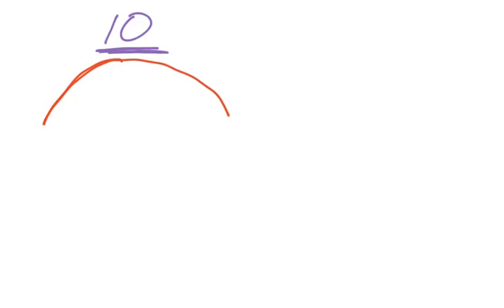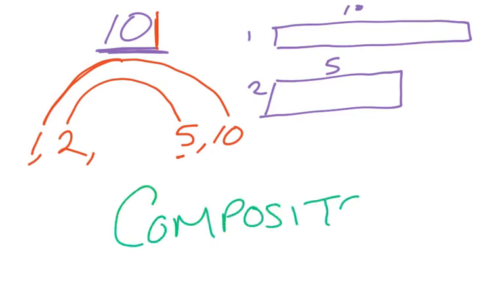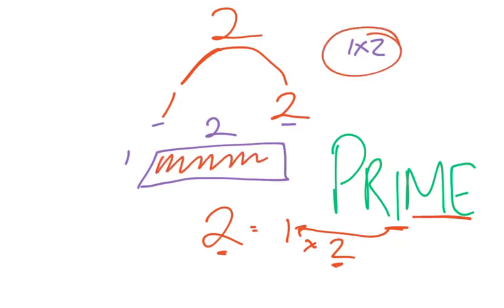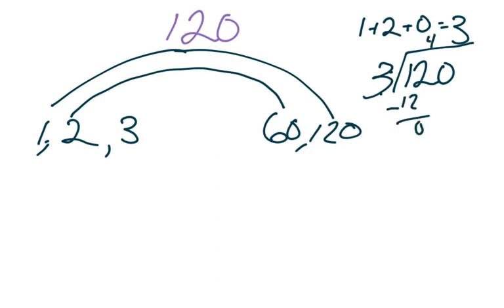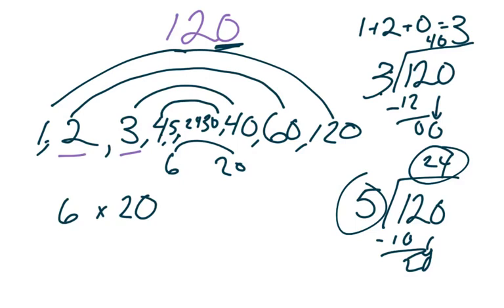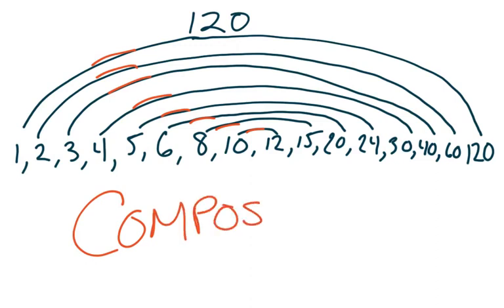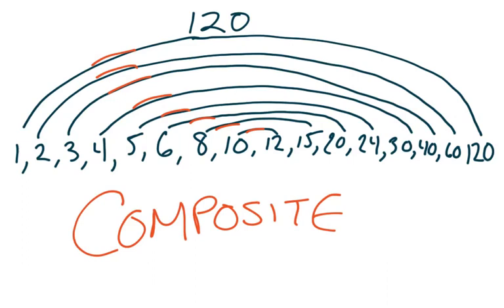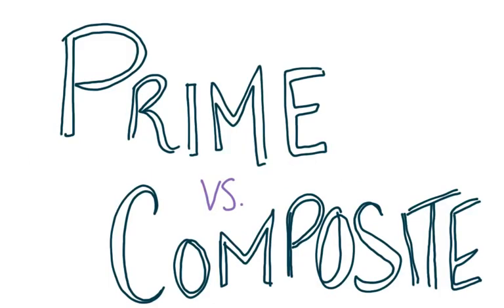Prime vs Composite Numbers